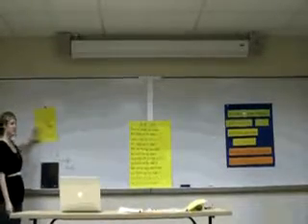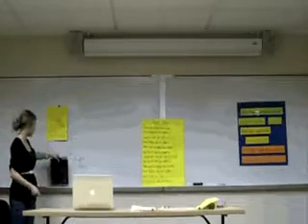Angle Lesson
TeacherTube User: Hestopinal